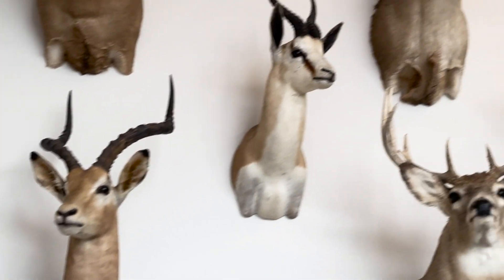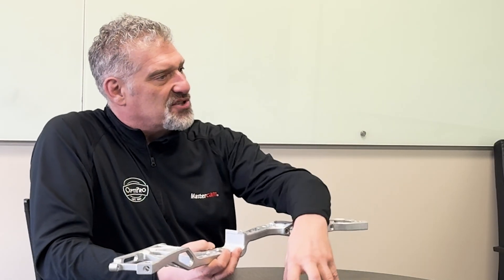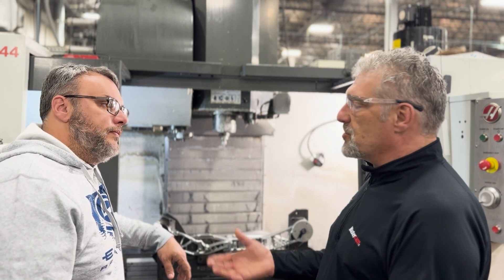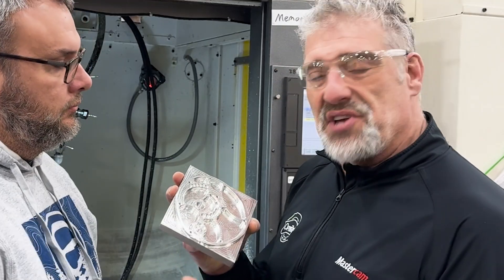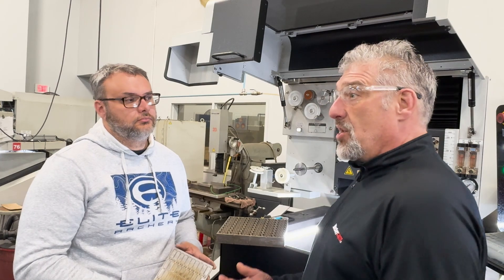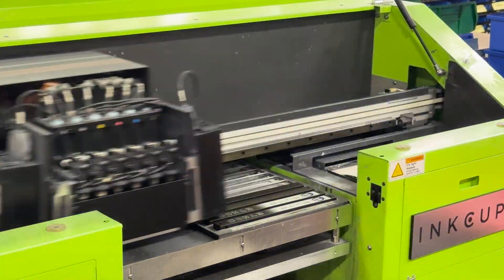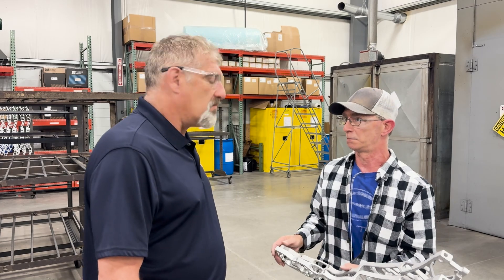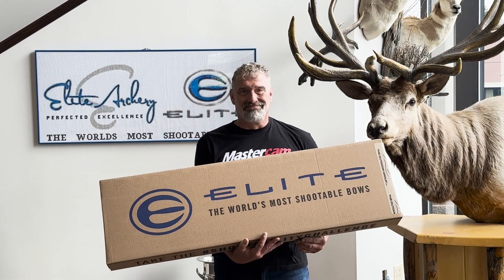Manufacturing a Hunting Bow Using Mastercam - A Collaboration Between OptiPro and The Outdoor Group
Vince Cannarozzo from OptiPro gets an inside look at The Outdoor Group and how to manufacture a custom hunting bow with the help of Mastercam CAD/CAM software. Victor Bernardi, Milling Manager at The Outdoor Group, takes Vince through each stage of the manufacturing process:
- Planning and design (:29)
- Milling of the riser (3:06)
- Other machining (6:40)
- Printing (12:39)
- Powder Coating (13:25)
- Assembly (15:15)
- Shooting (16:54)